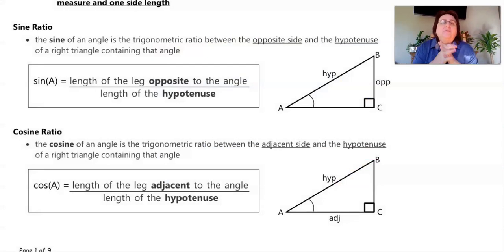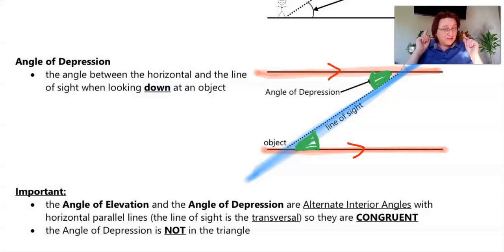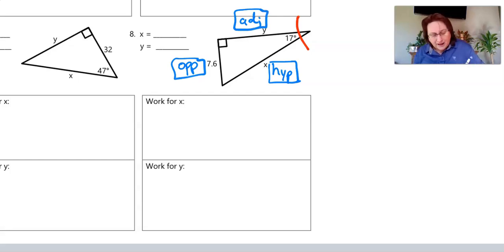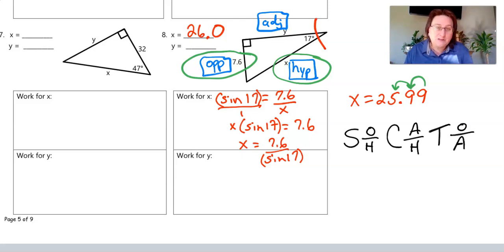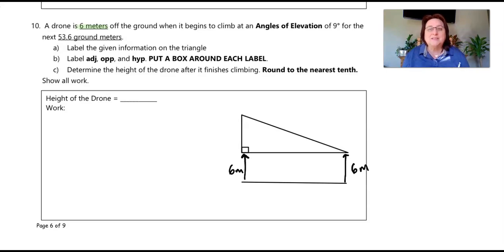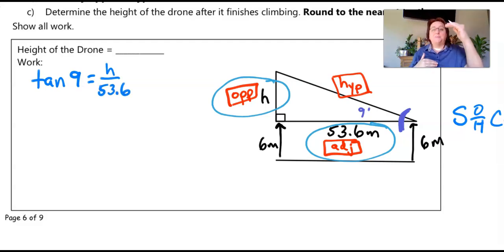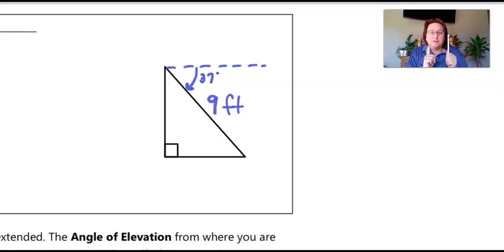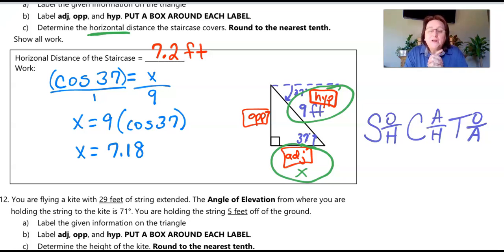Assignment 9.5 Video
I can use the sine & cosine Trigonometric ratios to solve real world problems